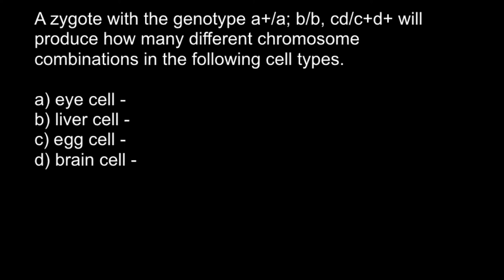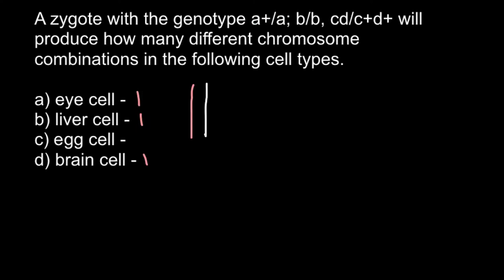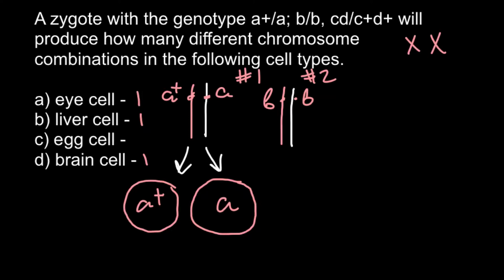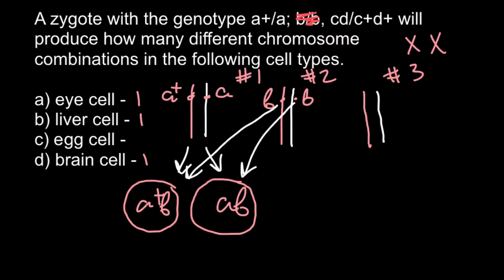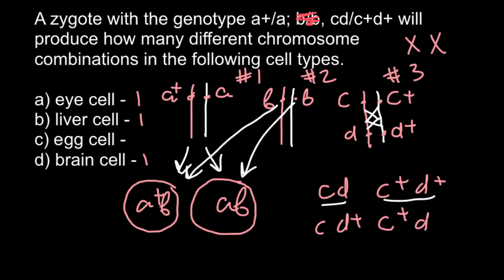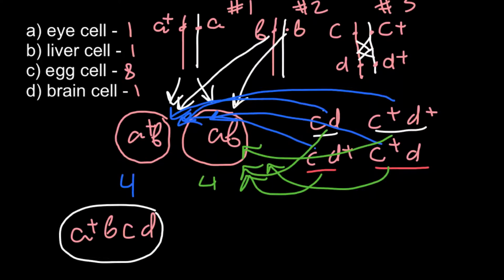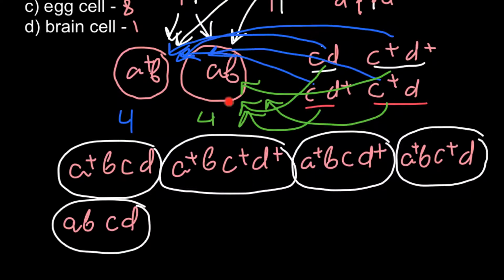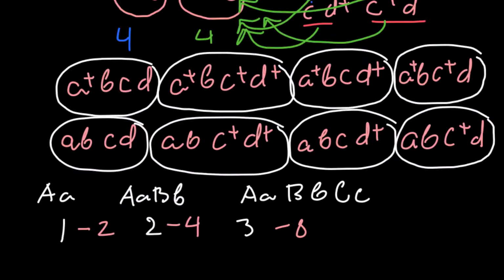How to solve Allele Recombination problems in Genetics (advanced)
Genetic recombination is the production of offspring with combinations of traits that differ from those found in either parent. In eukaryotes, genetic recombination during meiosis can lead to a novel set of genetic information that can be passed on from the parents to the offspring.